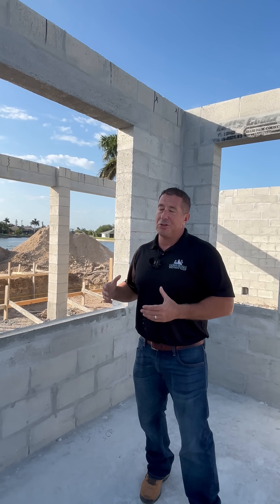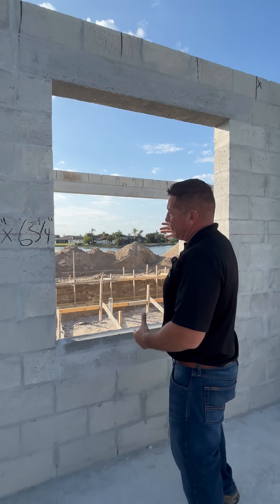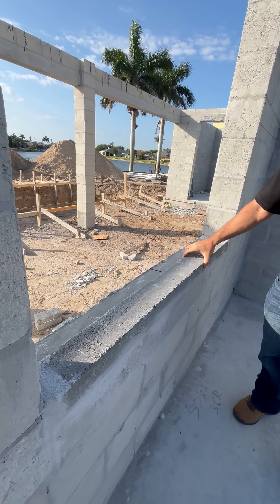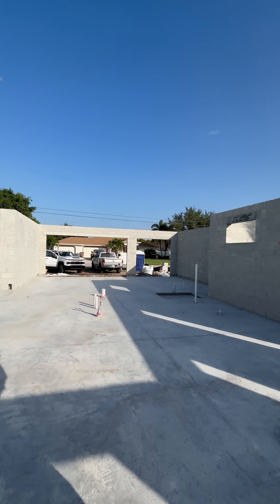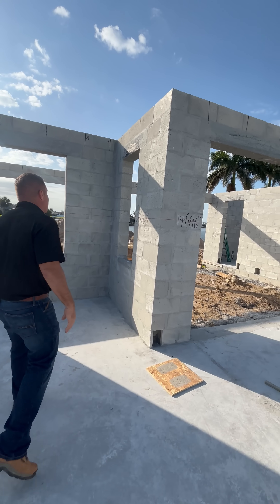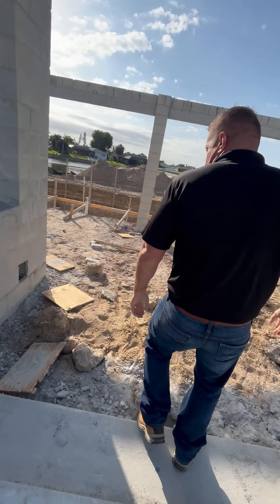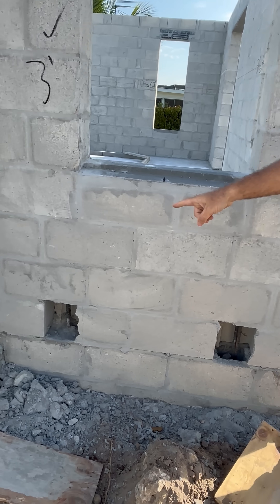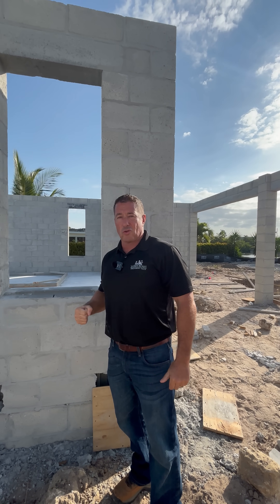Why We Use Lintels in Our Cape Coral New Construction Homes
In this video, we explain how lintels play a critical role in the structural integrity of our custom-built homes in Cape Coral, Florida. Lintels are strong, horizontal beams placed above windows and doors to help distribute the weight of the block or structure above. But we go a step further.

At Lauren Homes, we don’t just install lintels—we also solid-pour our window and door openings with concrete and embed rebar for added strength. This ensures that once the windows are installed, they’re tied directly into solid concrete, improving durability, storm resistance, and long-term stability.

This level of construction detail is just one of the reasons why our homes are stronger and smarter by design.

👉 Thinking of building in Cape Coral or SW Florida?